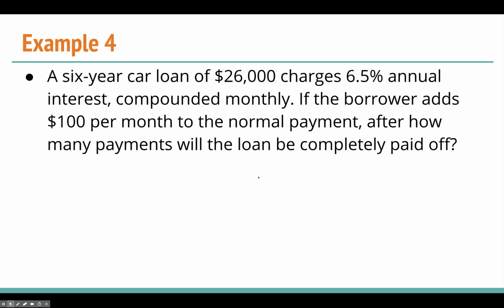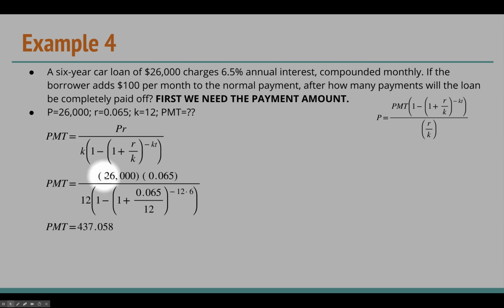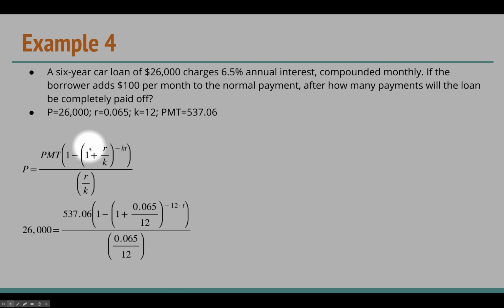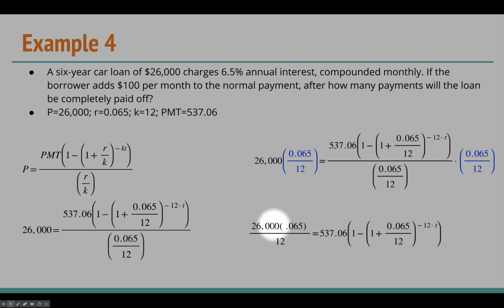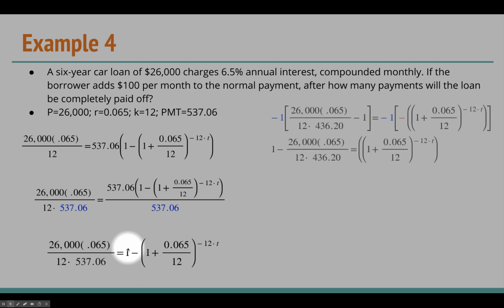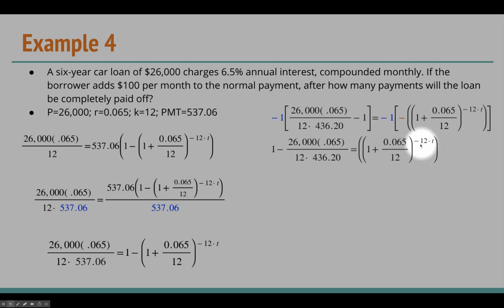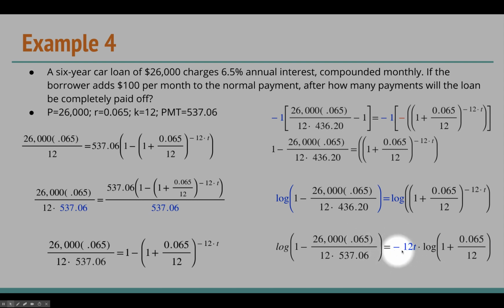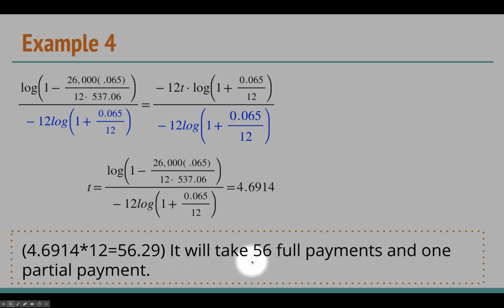Math 116 6.4 (NOTE: Values of 436.20 should be 537.06)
NOTE: At about 5:30 in the video, the value 537.06 changes to 463.20. It later changes back to 537.02. This is an error. The values should stay 537.06 throughout. The logic of solving the problem is still the same and valid.